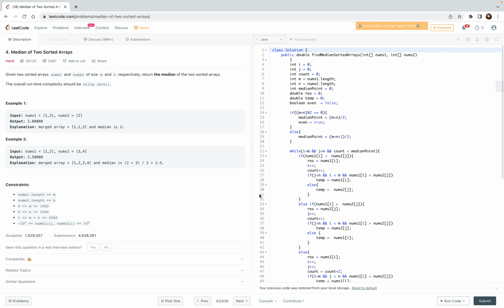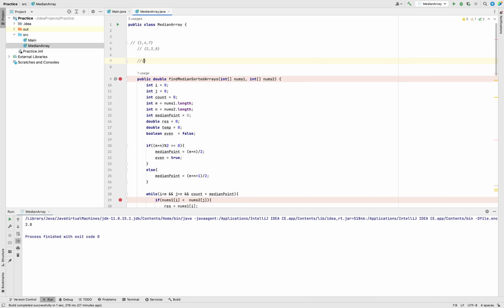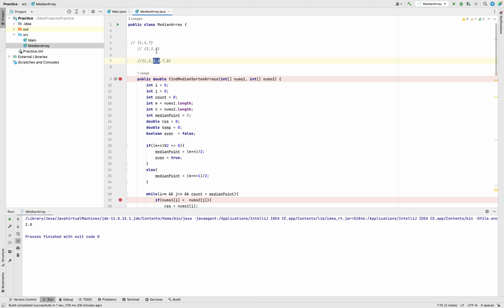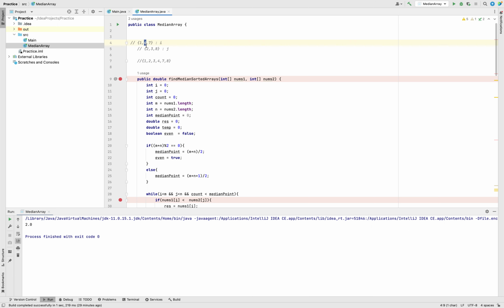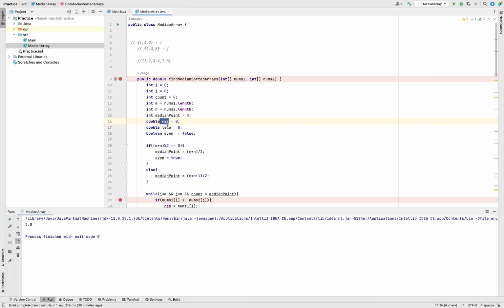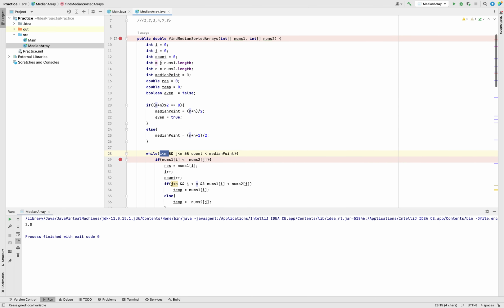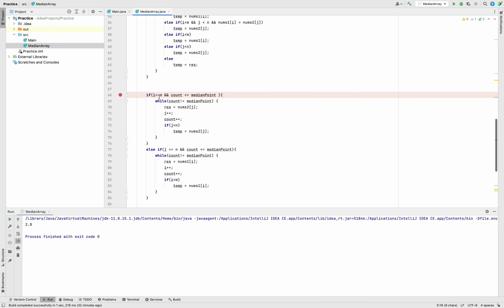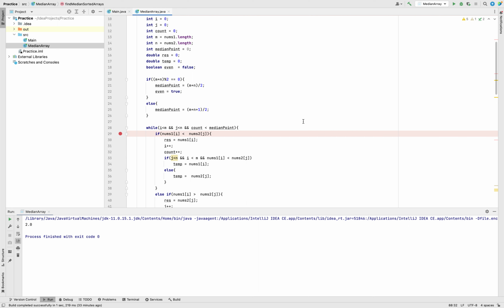4. Median of Two Sorted Arrays | LeetCode Problem | DSA Interview Question for Product Based Company